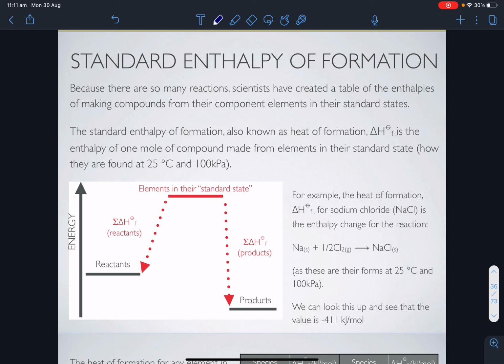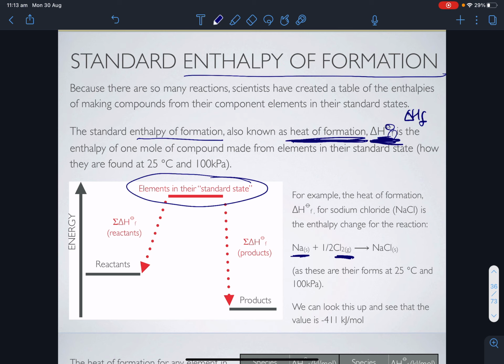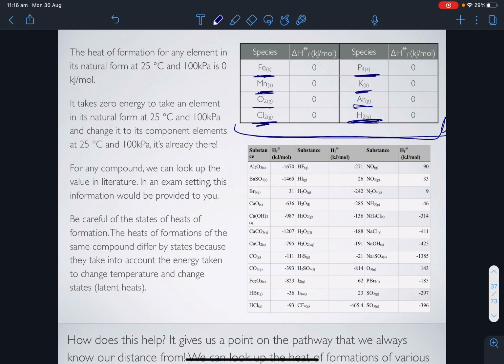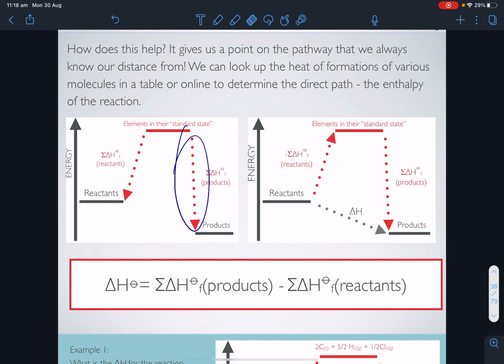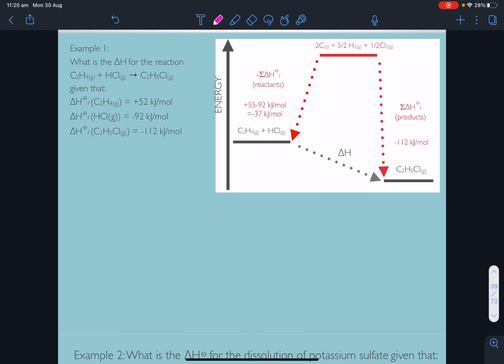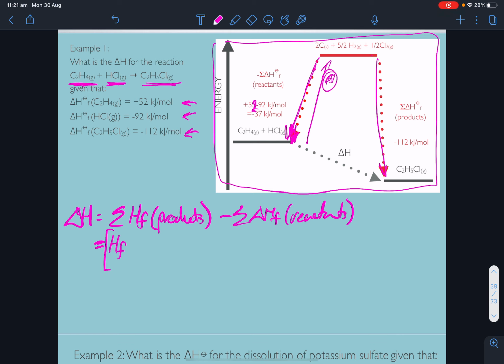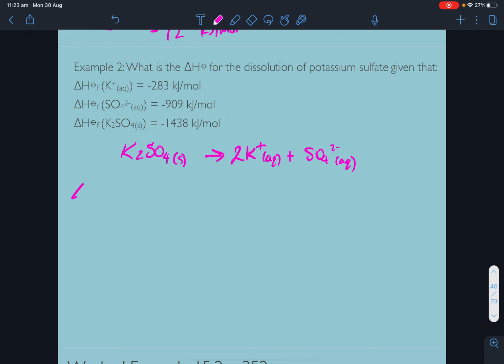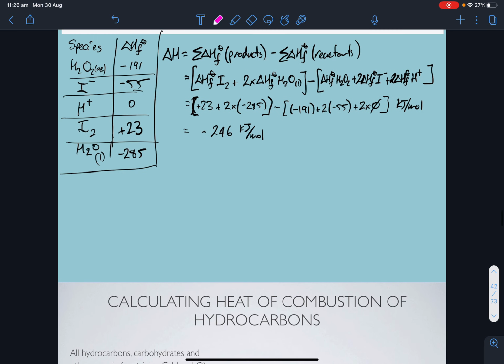Enthalpy and Hess Law 3 Standard Enthalpy of Formation